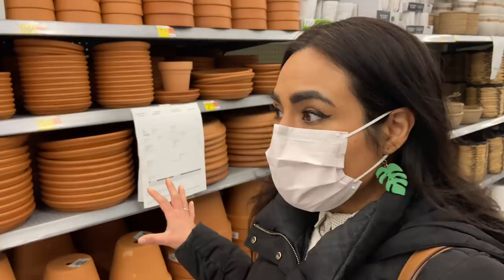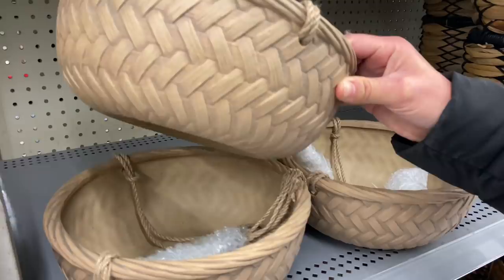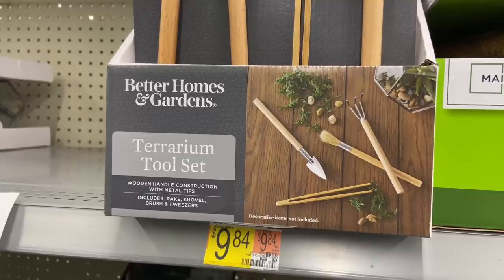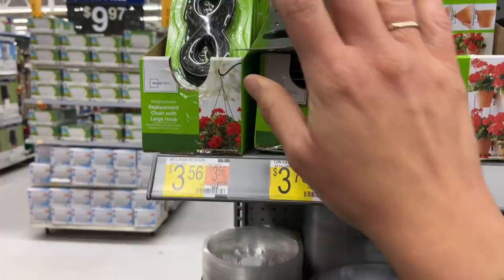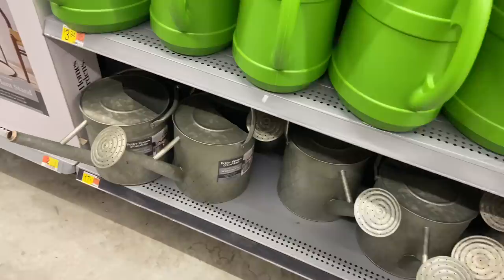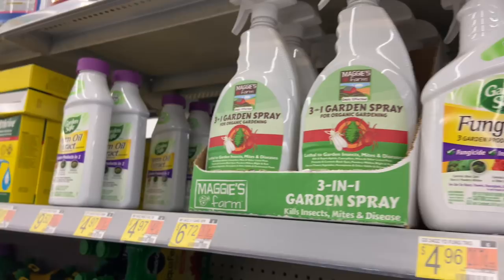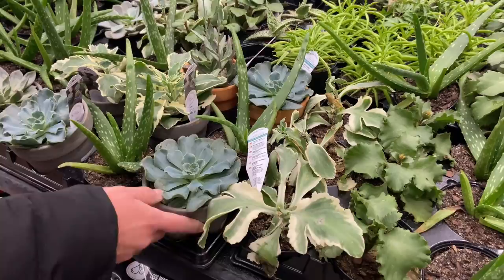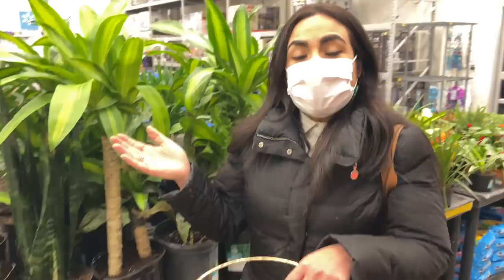2021 Walmart PLANT SUPPLIES RESTOCK + Plants of course!! 😊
My local Walmart has finally restocked on many useful plants supplies, including great plant pots! Watch as I show you up close in personal what they have in stock and prices! It’s feeling like spring already and I love it... I was amazed at all the cute stuff they had! Hope this is useful to know if there is something in stock now that you might want to take advance of since Walmart is normally not this well stocked in plant supplies!

Soundtrack by Beacon Trees - Grass Skirts

My Variegated Monstera Leaf Earrings for sale on my
Etsy store

Some products that i am using daily and I love:

***Moisture Meter:

***Propagation Wall:

***Neem Oil:

***Fish Emul Fertilizer:

***VELCRO Ties Plant Support:

***YELLOW STICKY TRAPS:

***PLANT T-SHIRT

***MY IKEA Cabinet Growing Lights:

***AC DualFans Quiet:

***Doors Cabinet Plastic Weather Strips: